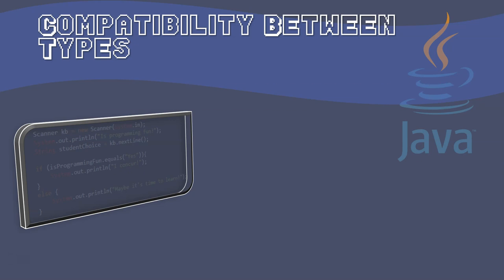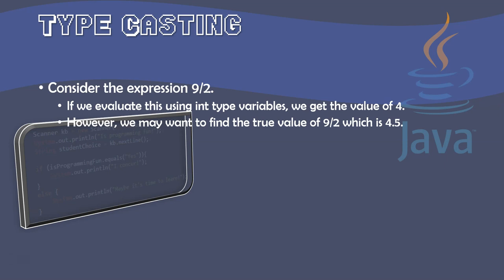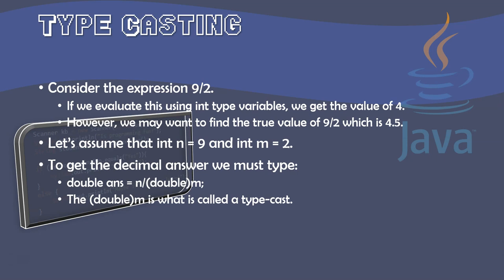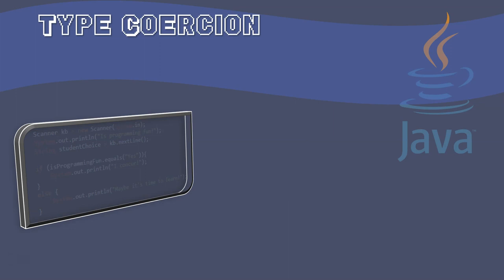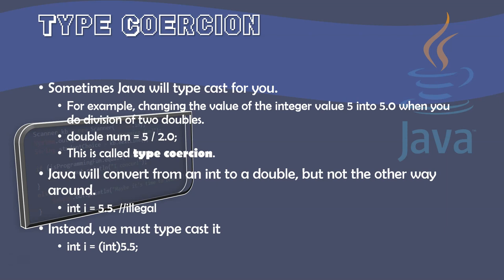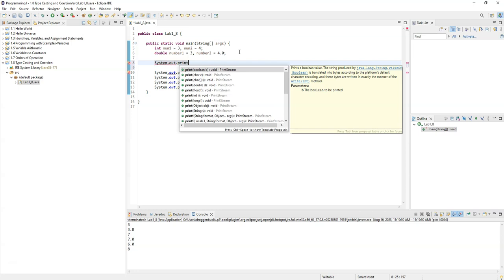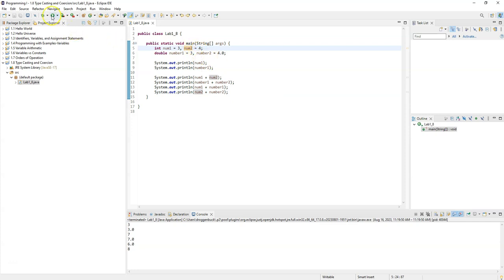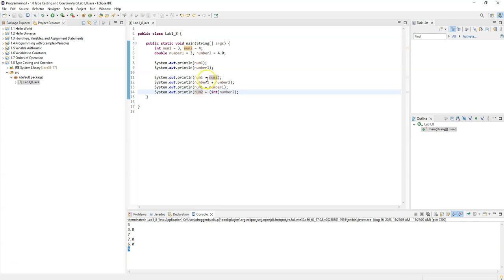1.8 Type Casting and Coercion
Exploring type casting vs coercion.